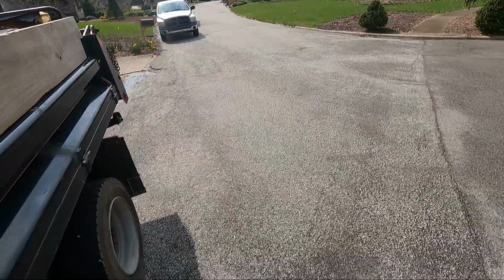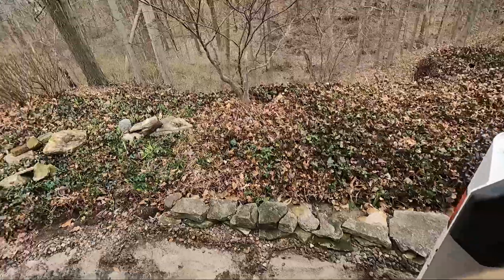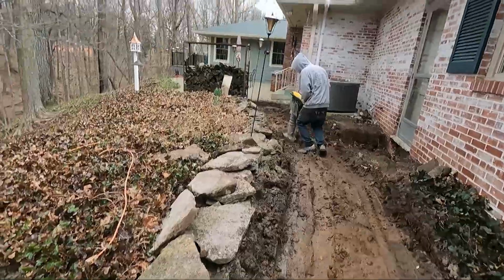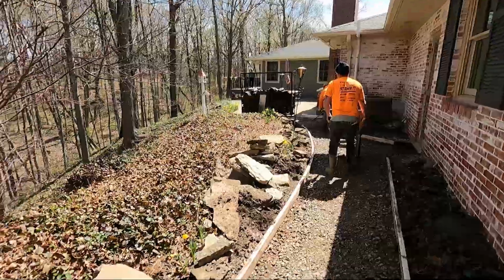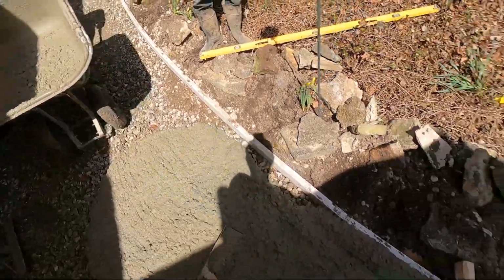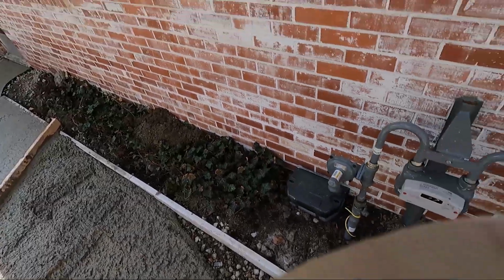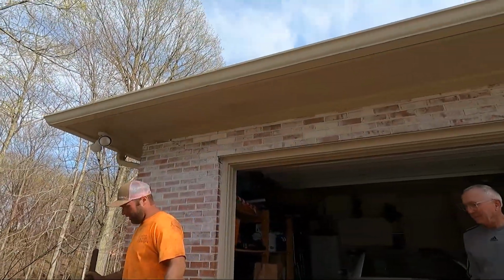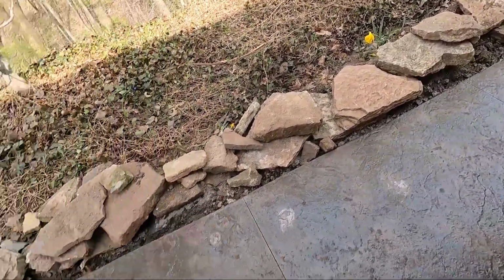How much concrete can we wheel barrow.... Go Fred Go!!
turning concrete into stone. in very tight quarters